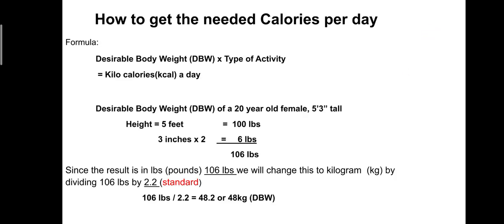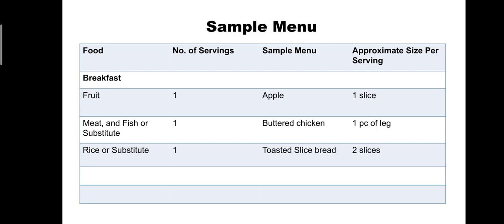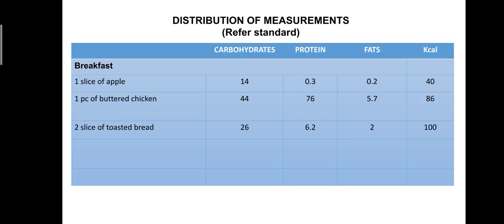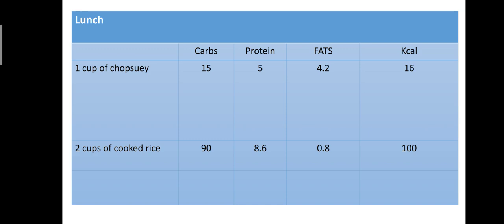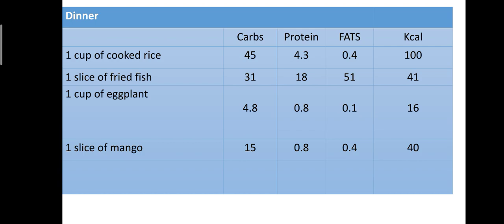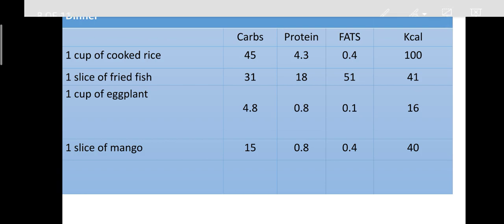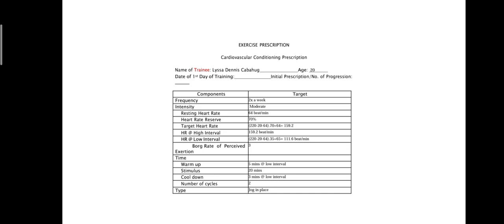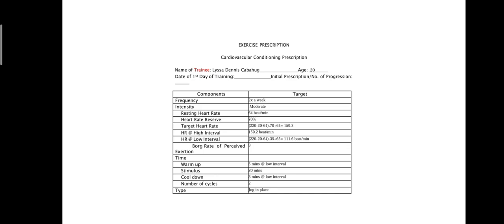September 8, 2021